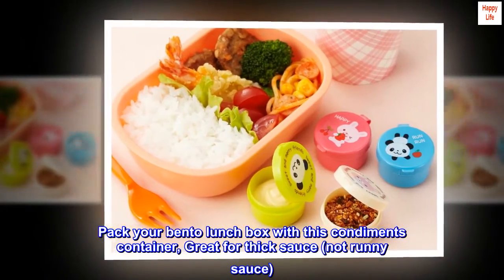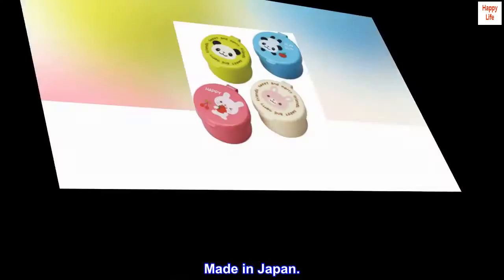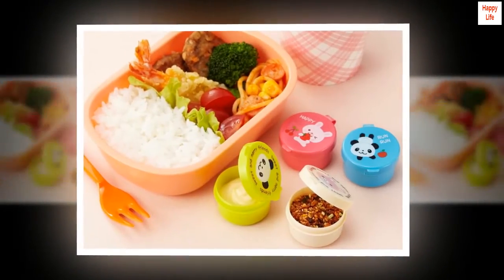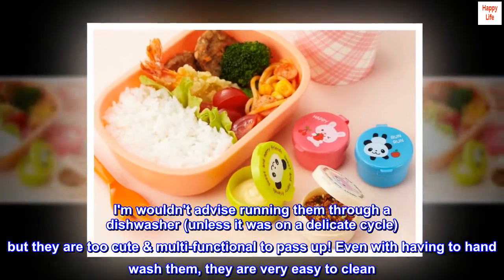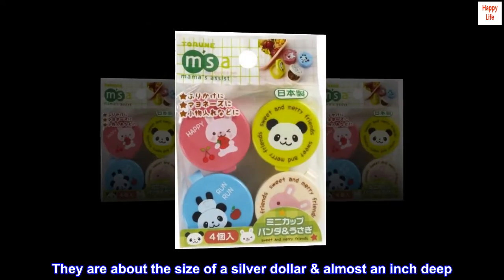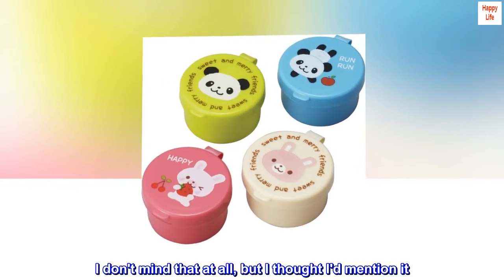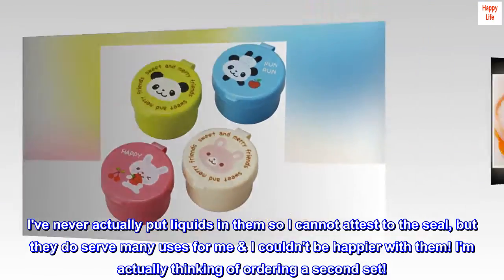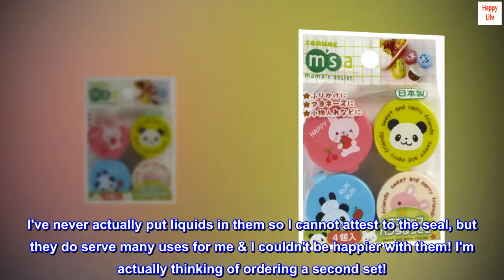CuteZCute Food Pick, Bento Box, Mini, Blue, Pink, Green, Cream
4 designs of cute Mini condiment containers
Great for packing Mayo, spices, pills (non-runny sauce)
Snap lid ensures secure closure
Great for adding on your bento lunch box
About 14 ml (1.5" Wide) per container (4 containers included)
Pack your bento lunch box with this condiments container, Great for thick sauce (not runny sauce). pack condiment separately using these cute, Mini containers. 4 designs included. Not leak-proof. Great for sauces, spices, spreads, dressings and dips. Snap lid prevents spills. Made in Japan.

Too Cute!
Items came as described, quickly & packaged safely. I'm wouldn't advise running them through a dishwasher (unless it was on a delicate cycle) but they are too cute & multi-functional to pass up! Even with having to hand wash them, they are very easy to clean. They are about the size of a silver dollar & almost an inch deep. They're flip-top, NOT screw on lids. I don't mind that at all, but I thought I'd mention it. I've never actually put liquids in them so I cannot attest to the seal, but they do serve many uses for me & I couldn't be happier with them! I'm actually thinking of ordering a second set!